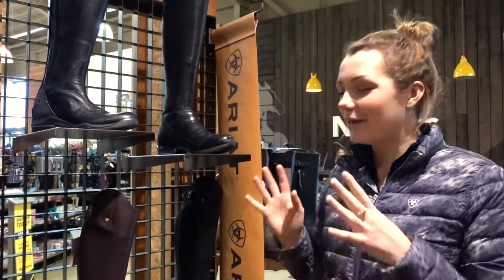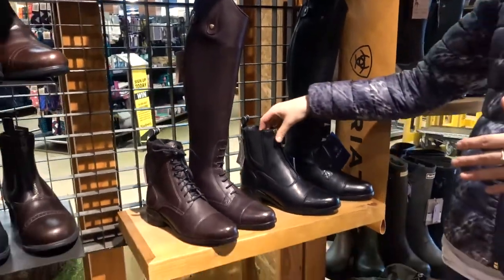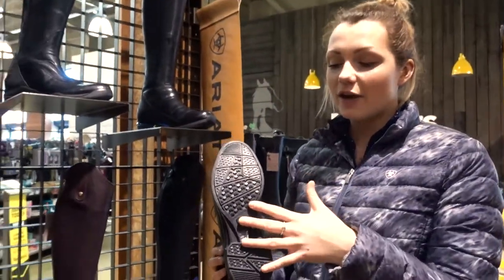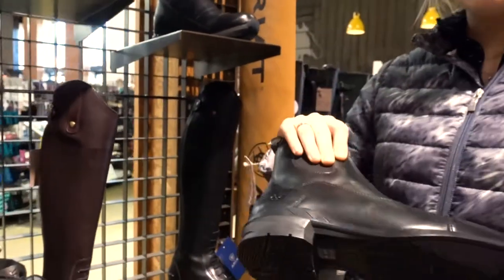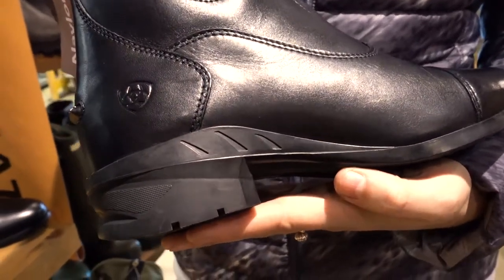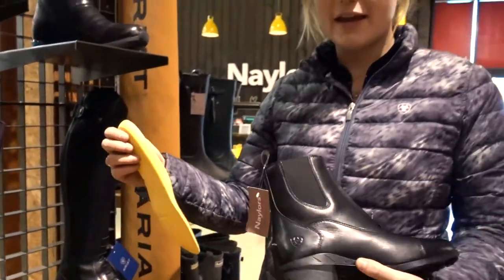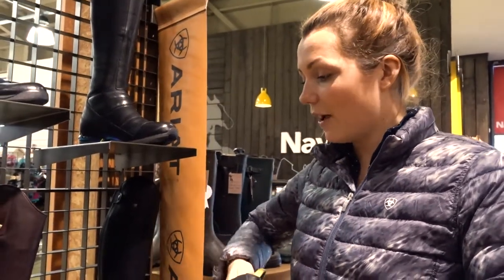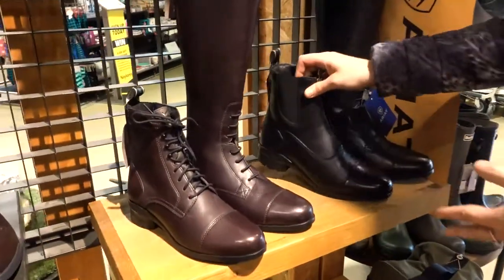Ariat Heritage Riding Boots Range | Naylors Equestrian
Looking to add some new riding boots to your equestrian wardrobe? 👢 Why not go for some from the Ariat Heritage range! The lovely Mieke from Ariat visited our Rochdale superstore to tell us more about them.

SOCIAL

PRODUCTS